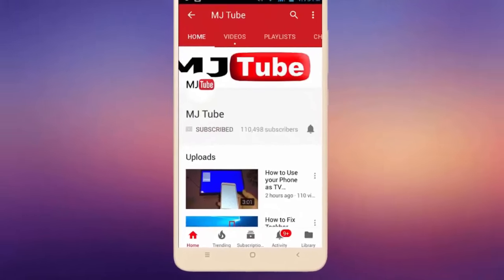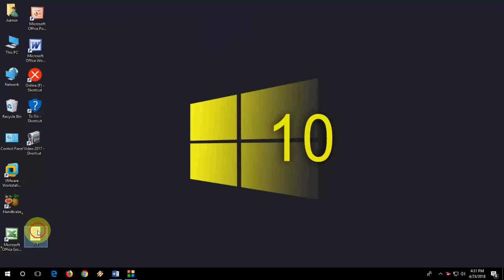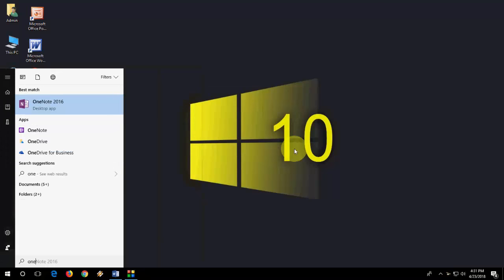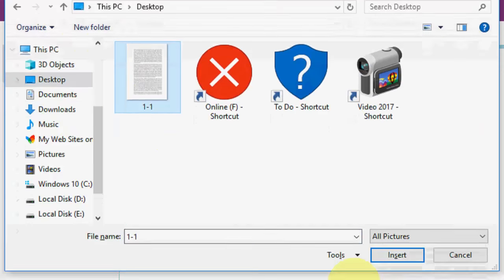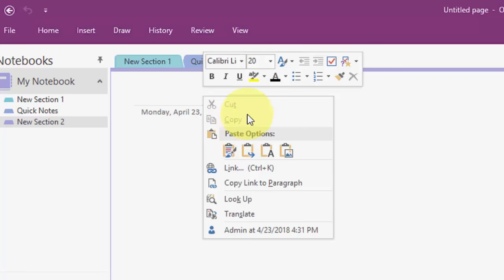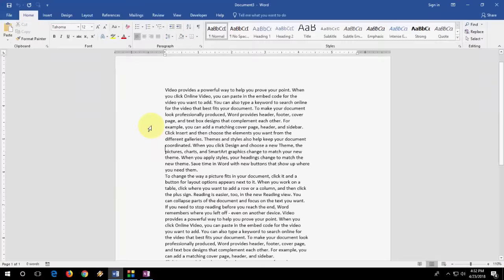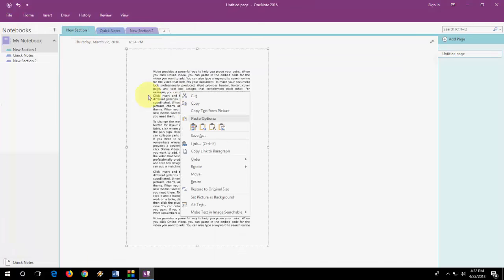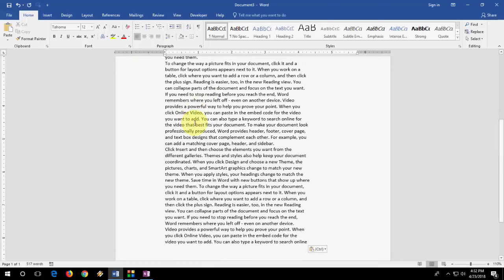How to Convert Image to Text in Windows PC (100% Works)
Image to Text Convert...